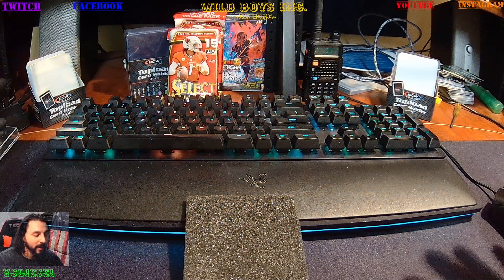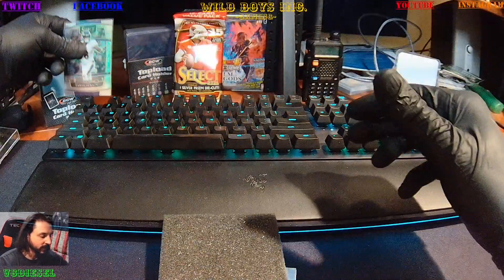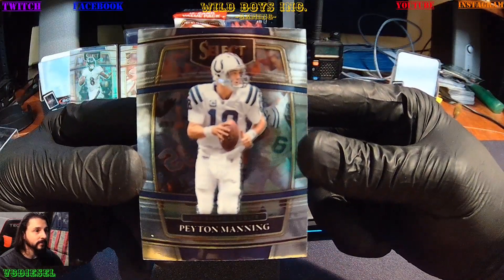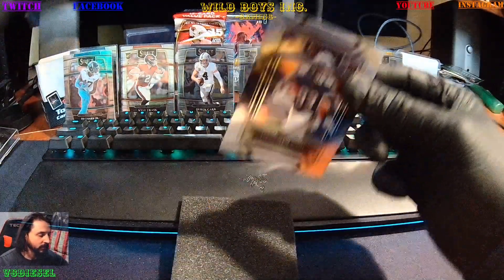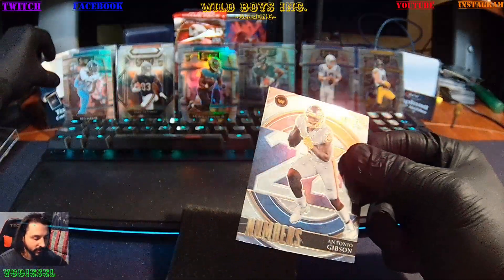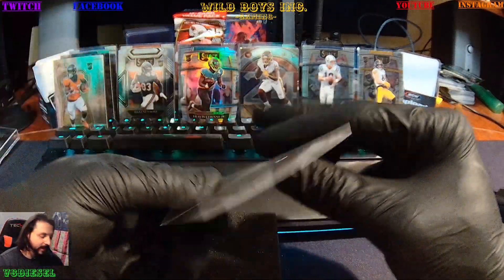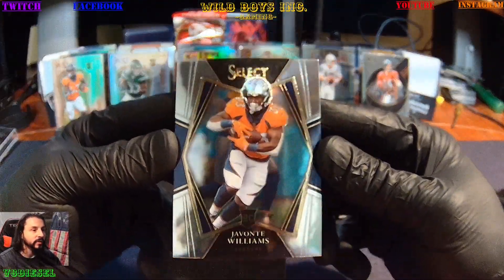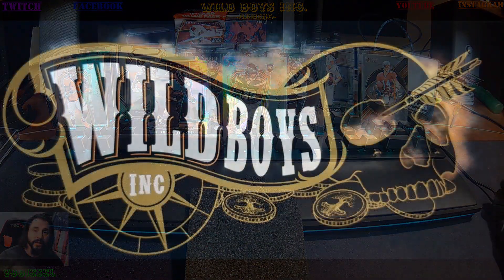PANINI NFL SELECT 2022 HANGER VALUE PACK 15 CARD 1